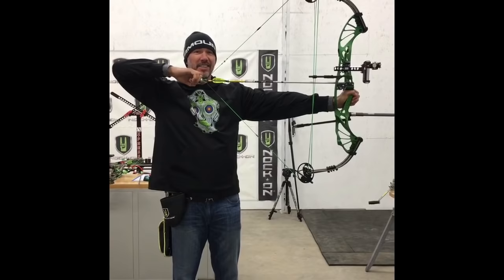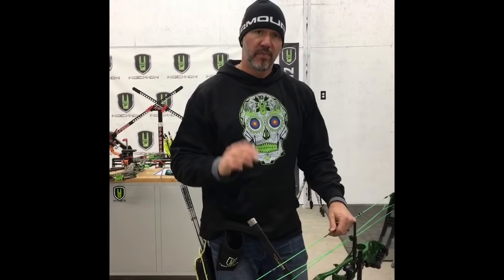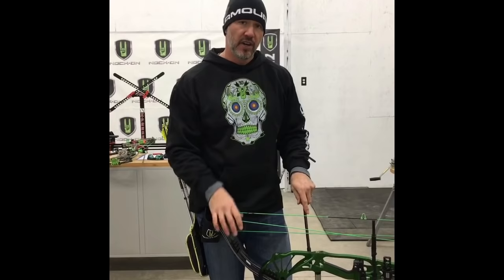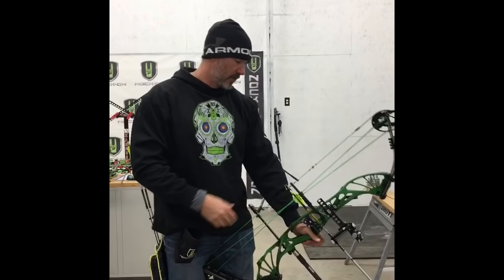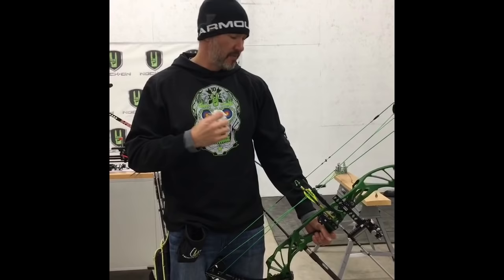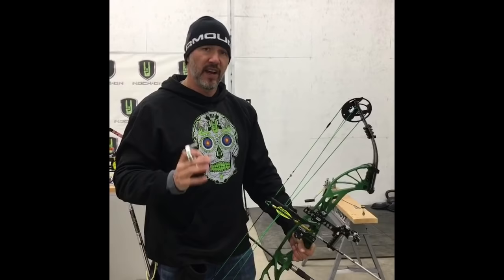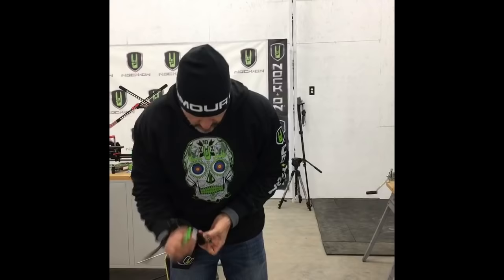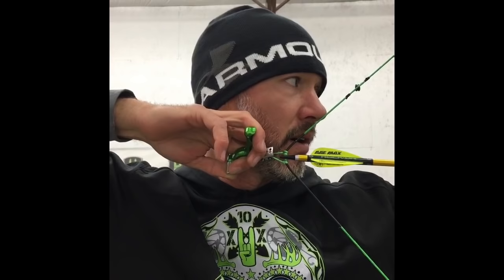How to Cure Target Panic – Learn What It Is and How to Fix It!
Pro archer and bowhunter John Dudley explains the various forms of target panic as well as various drills and exercises on how to finally beat it.